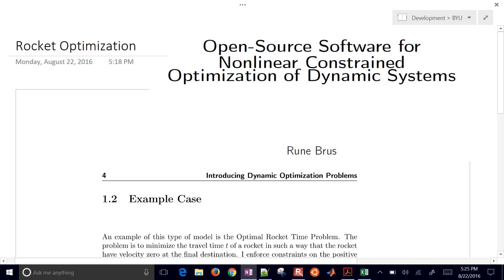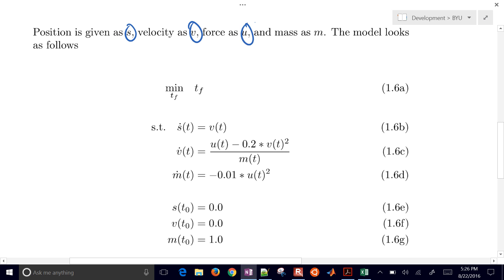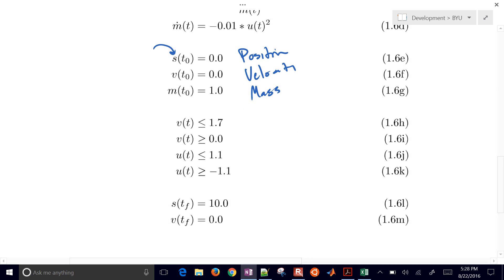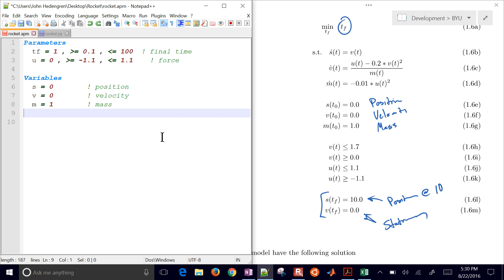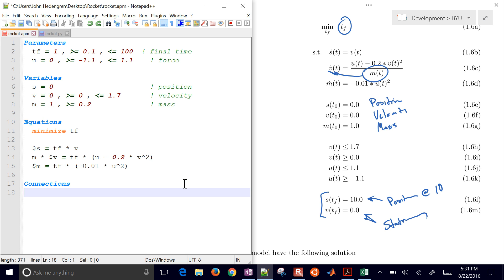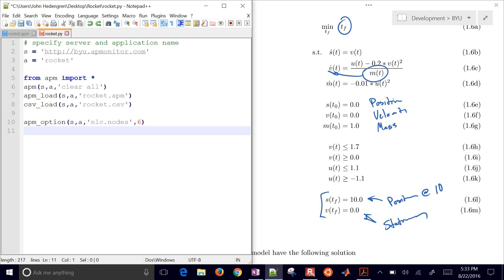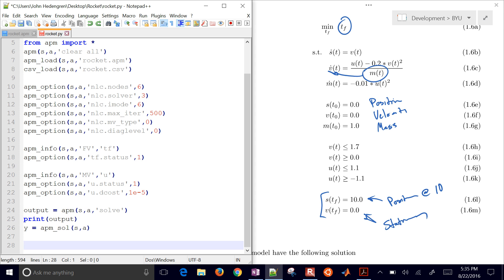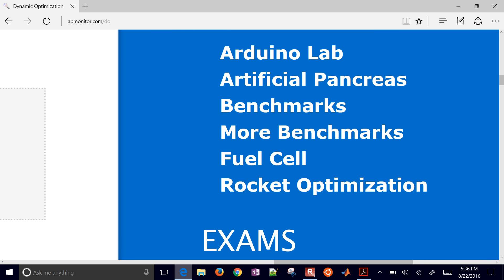Rocket Dynamic Optimization Classic Problem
A rocket trajectory is adjusted by varying the thrust over the course of a launch. The objective of this simulation is to guide a rocket from an initial position to a distance of 10 units away. The final and initial velocities are zero. There is a limit to the amount of thrust and velocity. A drag force slows down the rocket.